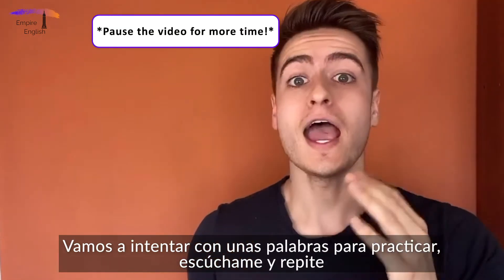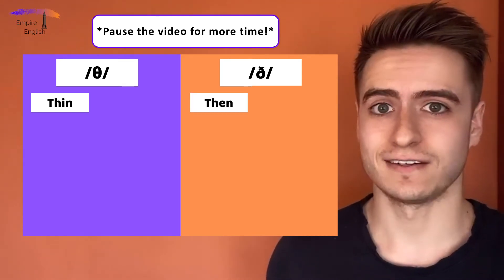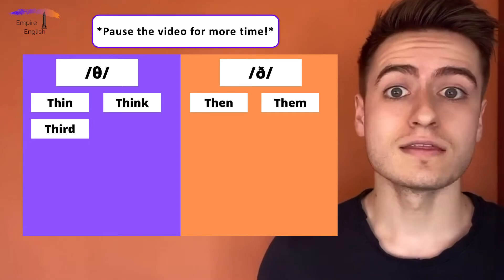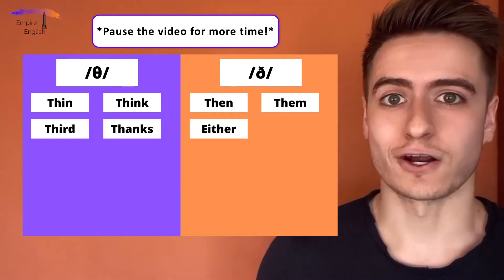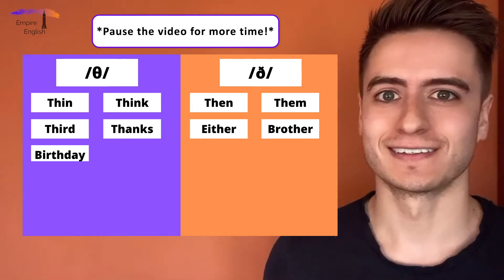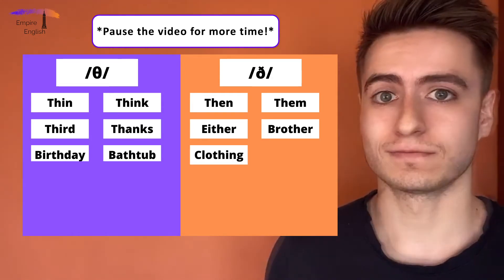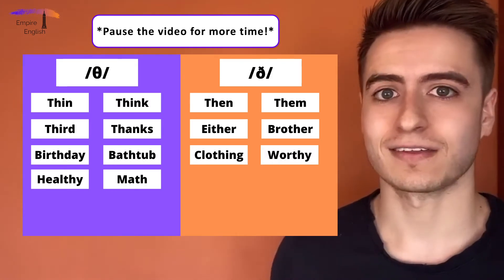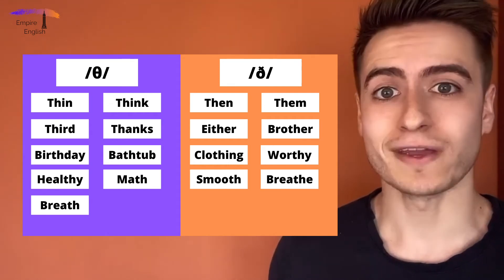"Th" Sound Pronunciation in English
Pronunciation is key to speaking English, here are two sounds you need to know!

¿Qué es Empire English?
Somos un instituto de inglés con profesores calificados y con disponibilidad de clases online alrededor del mundo.